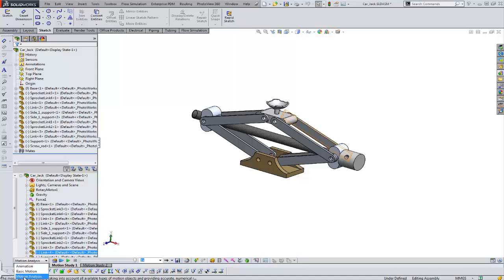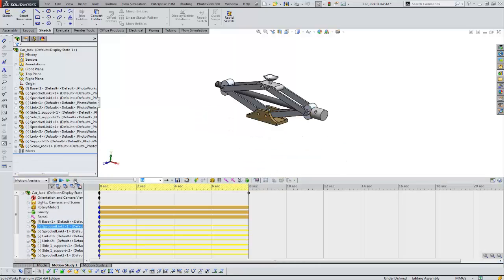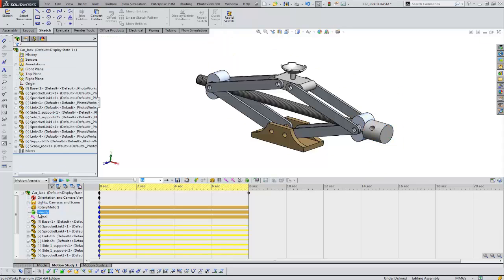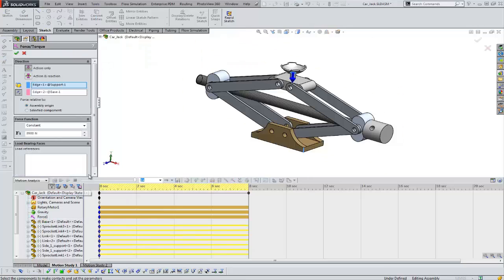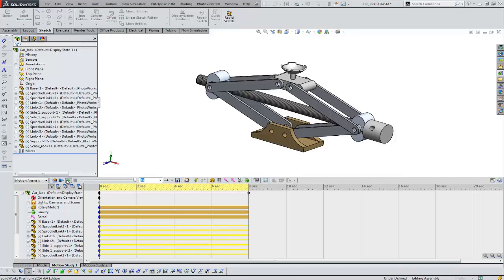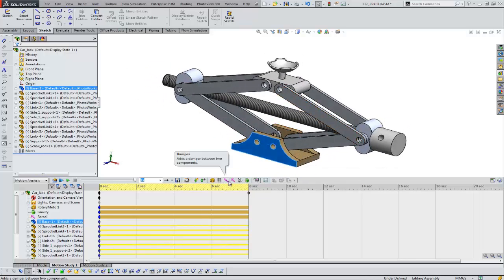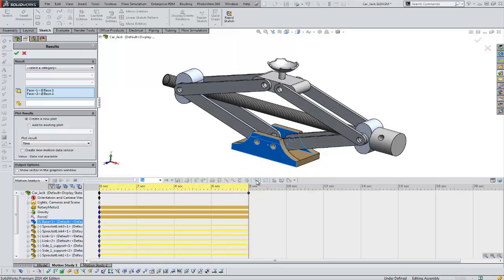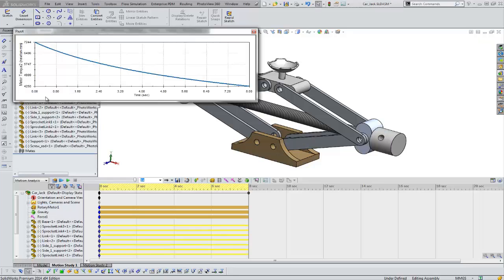SolidWorks - Motion Analysis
Learn about SolidWorks Motion Simulation that runs within SolidWorks.